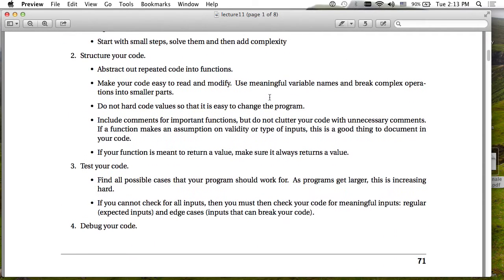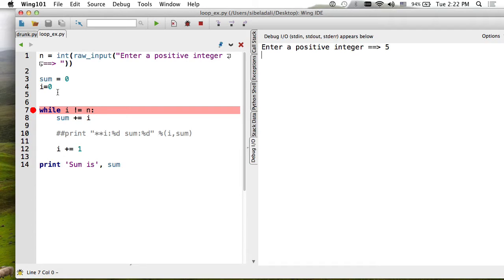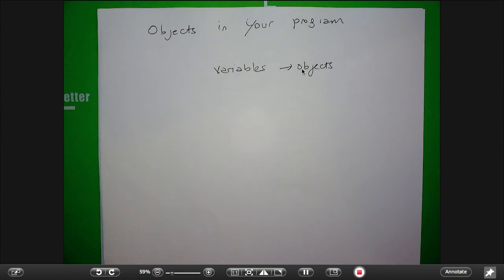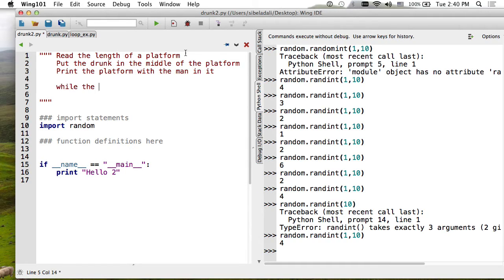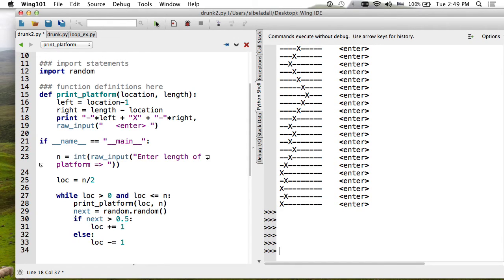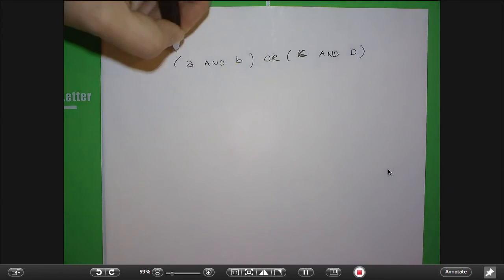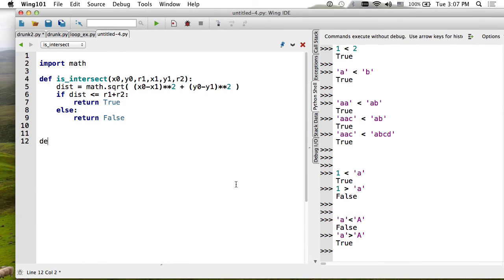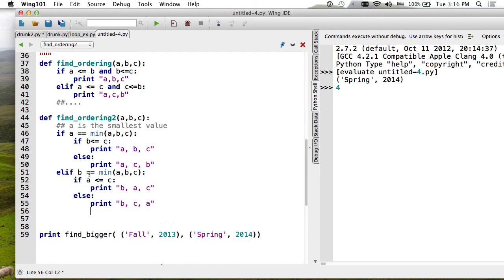Computer Science 1, Lecture 11